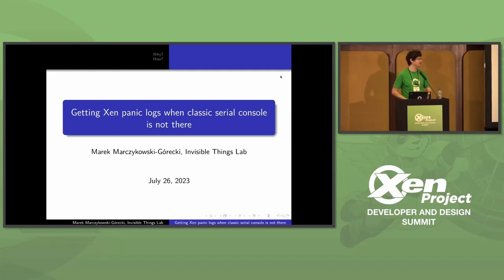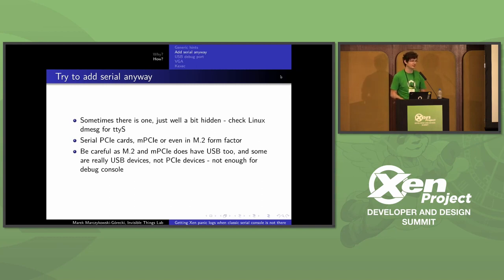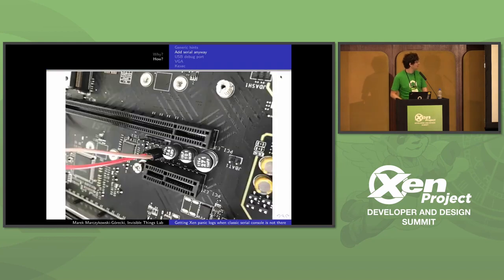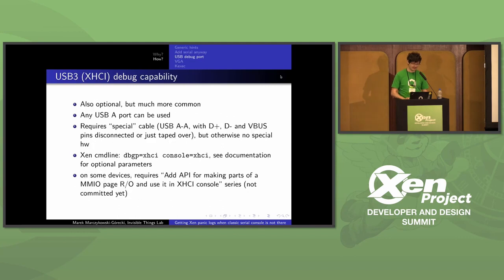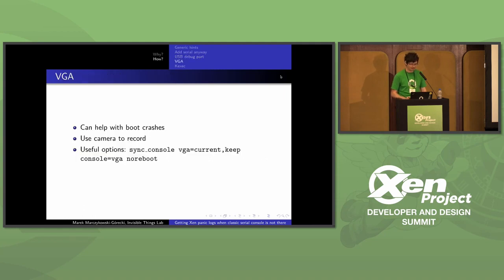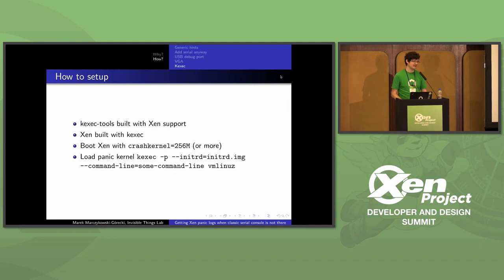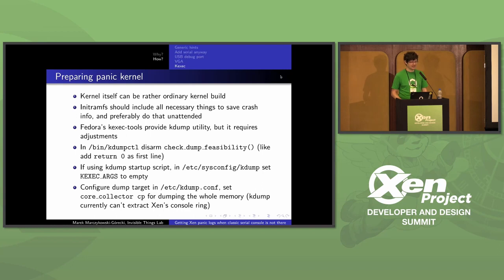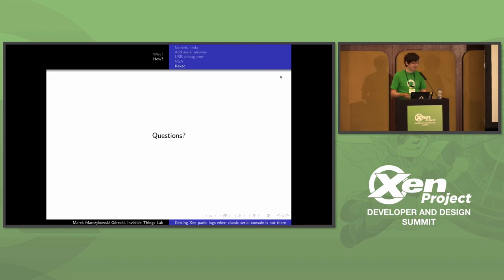Getting Xen Panic Logs When Classic Serial Console is not There - Marek Marczykowski-Górecki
Getting Xen Panic Logs When Classic Serial Console is not There - Marek Marczykowski-Górecki, Invisible Things Lab

Debugging Xen crashes on laptops is challenging because most of the recent ones do not have classic serial console. It's also not very common on desktop systems. Xen support a few alternatives that are little known or not straightforward to setup. This presentation will show how to setup and use PCI(e) serial console cards in M.2 form factor, USB3 debug capability and kexec to extract crash messages.